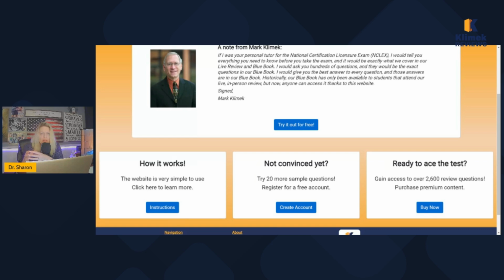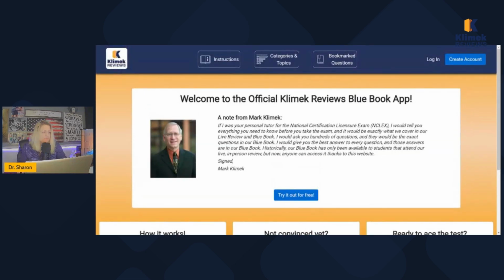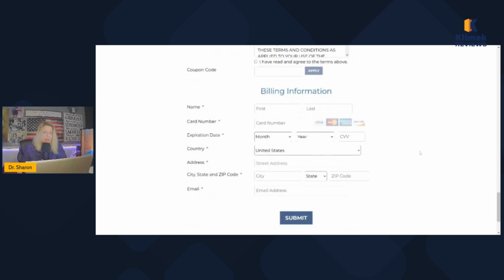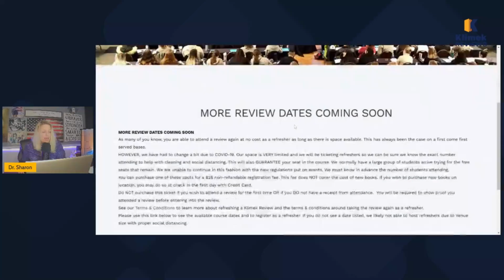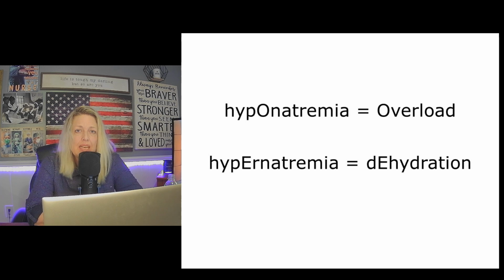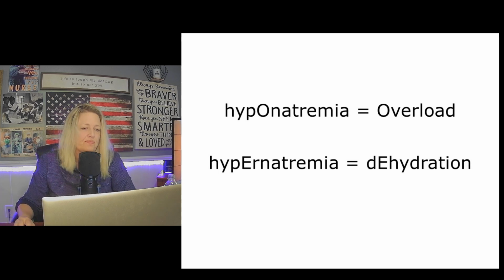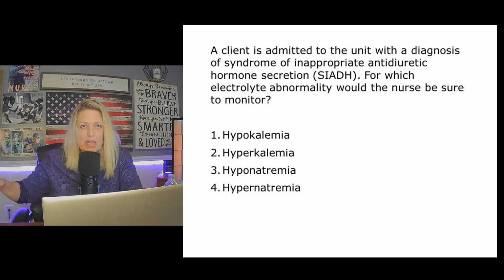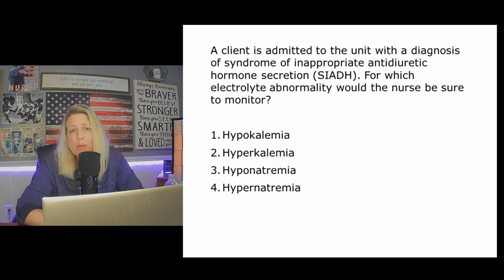NCLEX PREP: HOW DOES KLIMEK REVIEWS HELP ME PASS NCLEX?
Watch this video to get all your questions answers about Klimek Reviews.

Learn about the yellow and blue books 1:10
Learn about the blue book app 3:08
Learn how to register for a review 4:18
Learn how to register as a refresher 7:45
Learn one of my favorite testing strategies 8:30